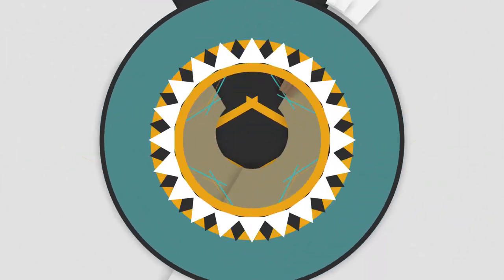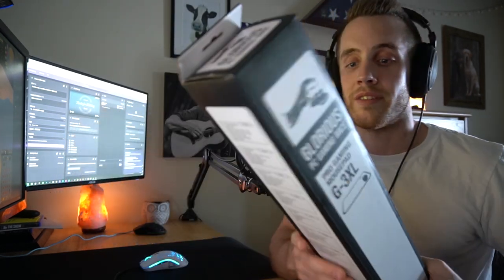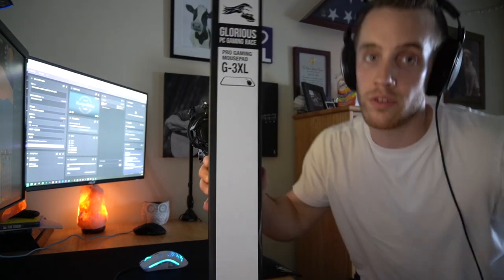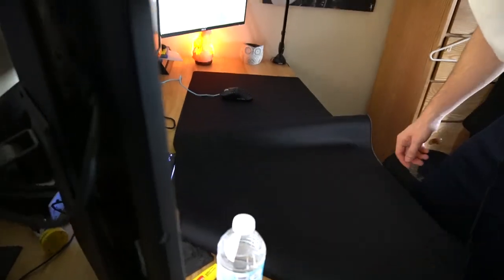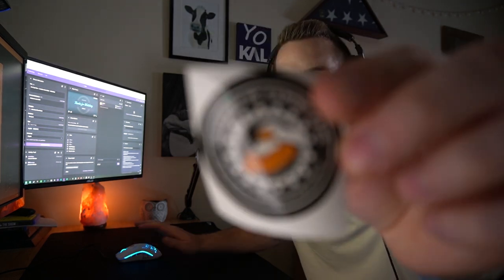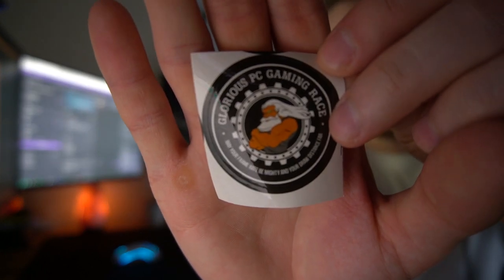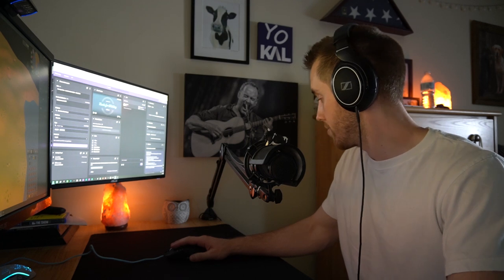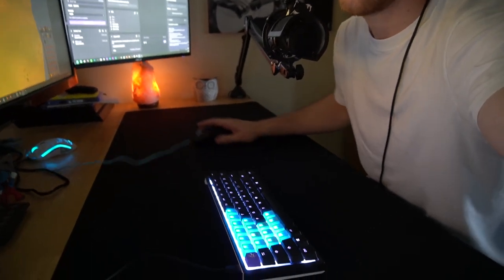Glorious Mousepad XXXL | This thing is MASSIVE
Ever been interested in the Glorious XXXL MOUSEPAD?!
This video is for you. A Kal Review.

Glorious XXXL Mousepad

Be sure to swing by the twitch channel and say hello!

Focusrite Scarlett Solo
DBX 286s
AT 2035
Rode Mic Arm
Asus 144hz monitor
Asus 60hz monitor
Glorious XXXL Mousepad
SteelSeries XXL Mousepad
Corsair K70 RGB
Stream Deck
WebCam Stand
Salt Rock Lamp
RGB Lights
RGB Bulbs

Camera items
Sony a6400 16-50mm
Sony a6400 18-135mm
Sony a6400 body
Canon M50
Joby Tripod
Joby GoPro Tripod
Rode VideoMicro
SanDisk 128gb SD Card
SD Card Reader
Hdmi to MiniHdmi

PC specs
EVGA 1070 FTW
M.2 SSD 970 Evo